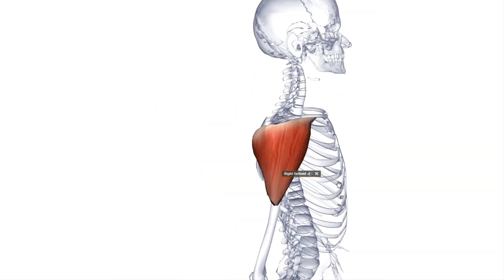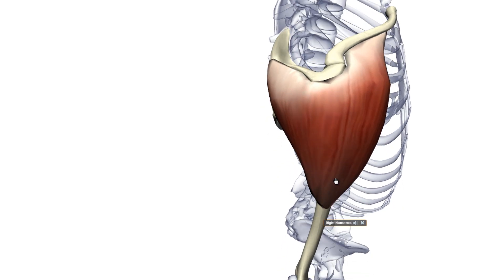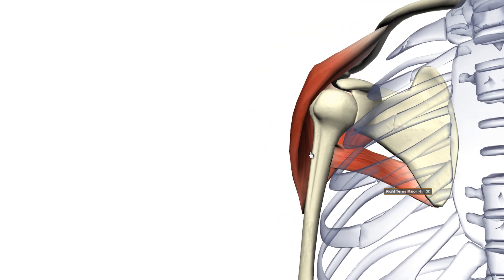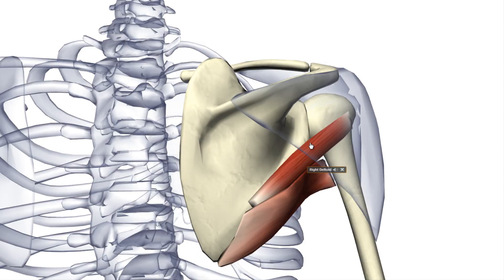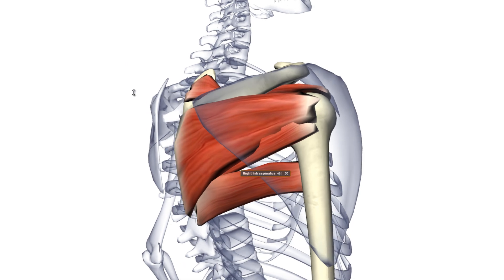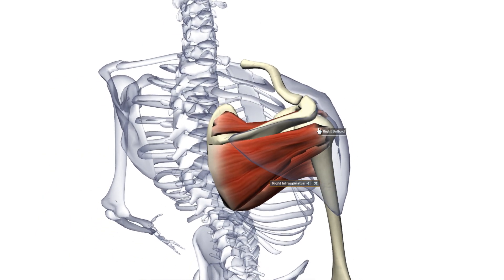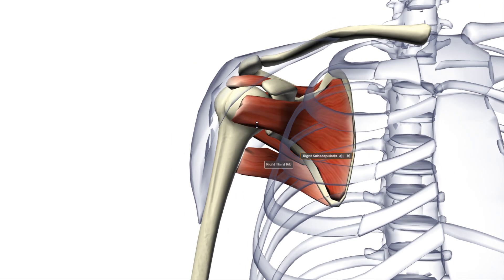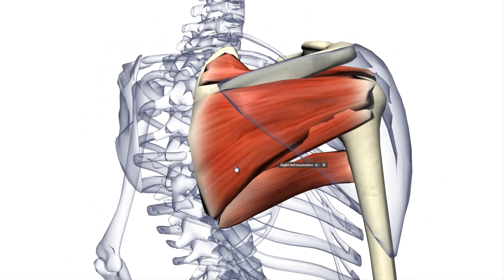Rotator Cuff - Shoulder Muscles Anatomy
This is my video about shoulder muscles and rotator cuff. Shoulder anatomy includes the Deltoid muscle, supraspinatus, infraspinatus and subscapularis...
There are other structures in this video like humerus, scapula and clavicle. I explained most of the things and details but not much about the bones I mentioned in this video.